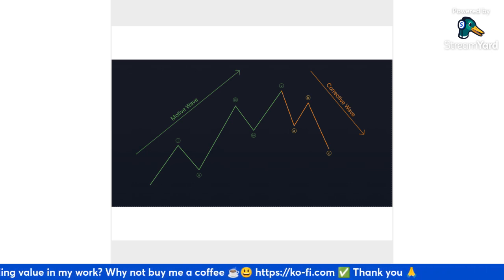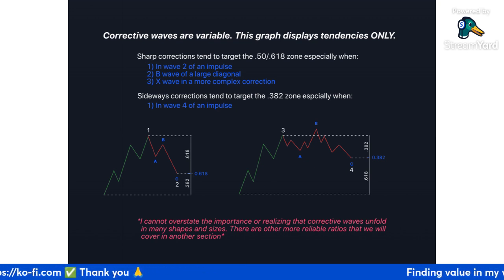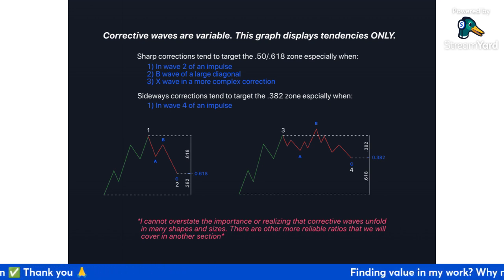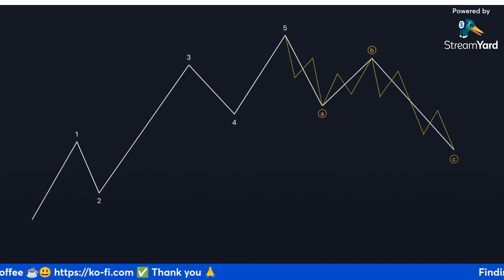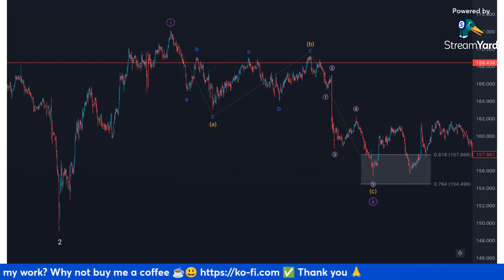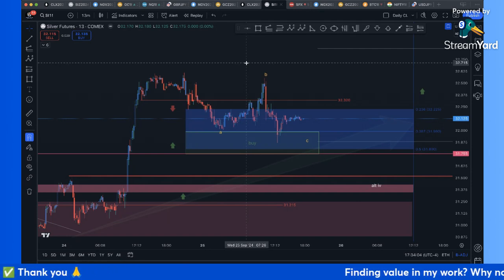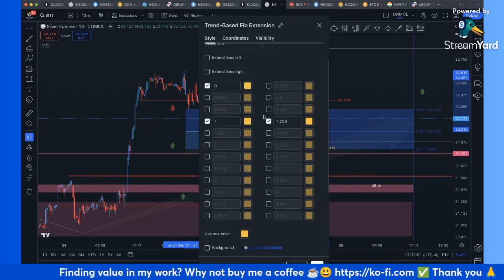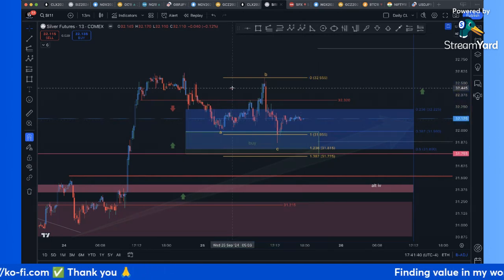Master Corrective Wave Trading: Boost Your Profits with Expert Tips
📧 Free weekly Elliott Wave analysis Find value my work? Why not buy me ☕️😃